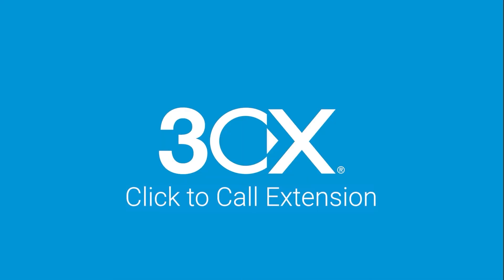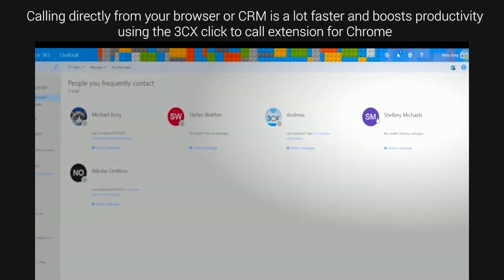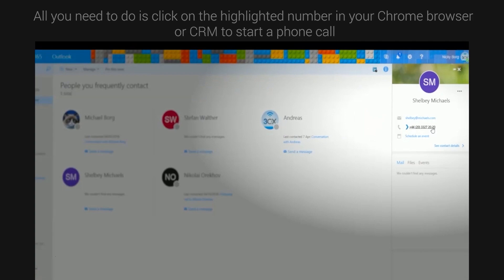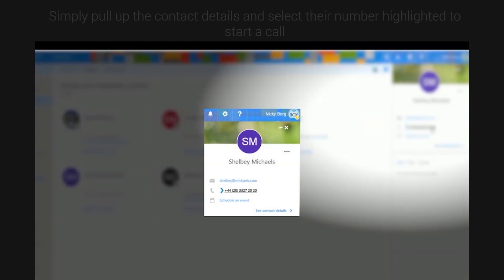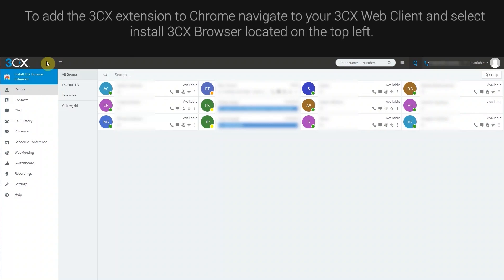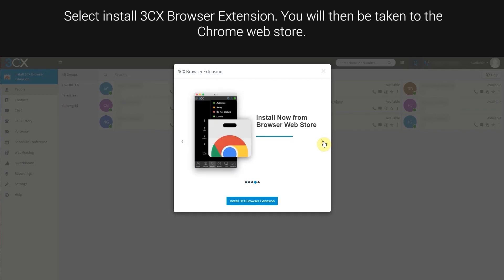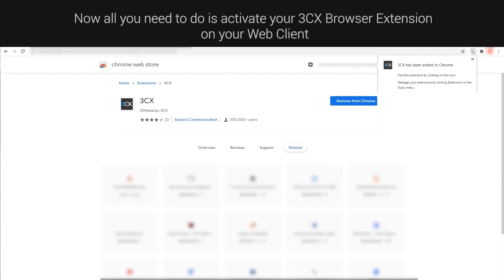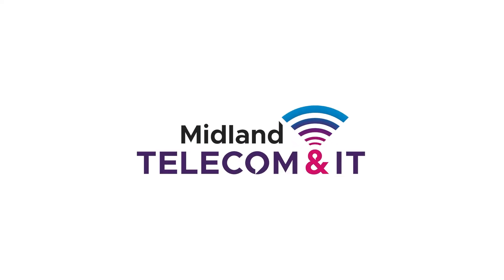Click To Call / Dial On 3CX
How to use the 3CX Chrome Plug-In which enables you to Click to Dial / Call any number that is presented to you via a Web Page or List of Numbers being viewed via a Chrome Web Browser such as Google Chrome or Microsoft Edge.